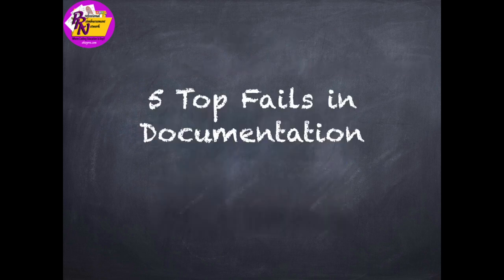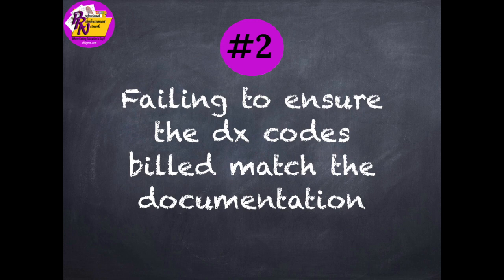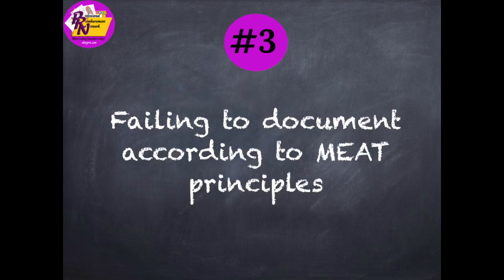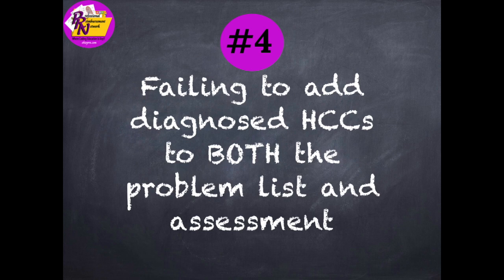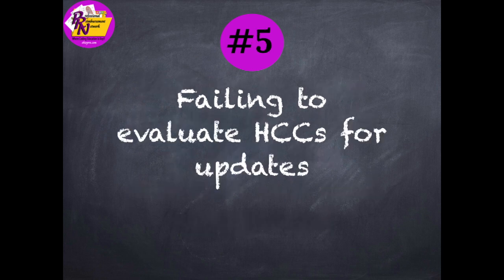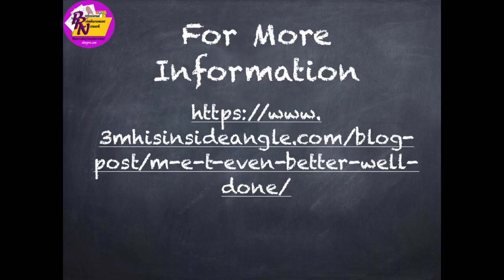What is the M.E.A.T.? | FAQ for You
In this FAQ for you, what is the M.E.A.T., we learn what M.E.A.T. stands for and how it relates to HCC coding and risk adjustment.  We also provide insight on fails in HCC documentation.

✅ For more information on our online medical coding course